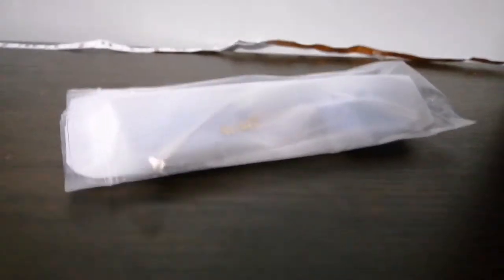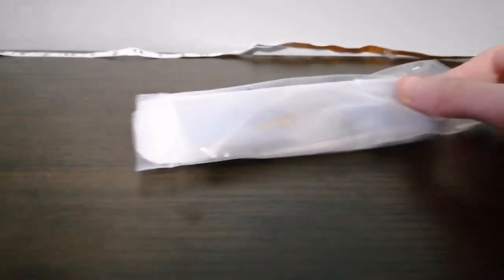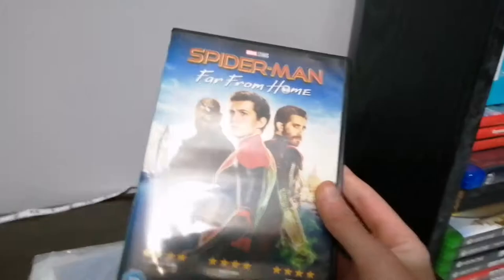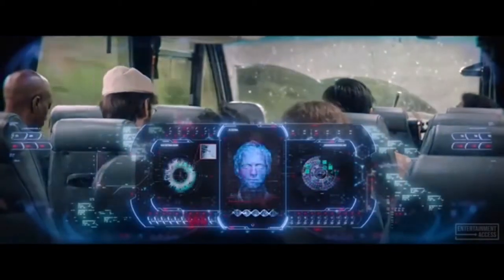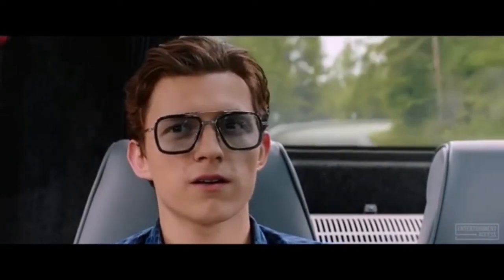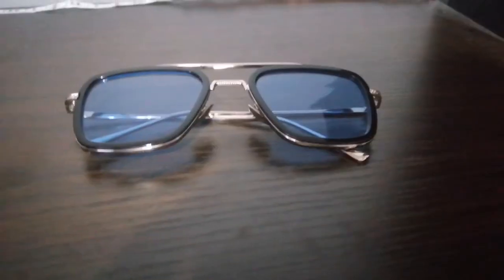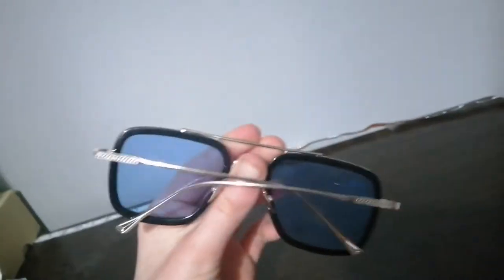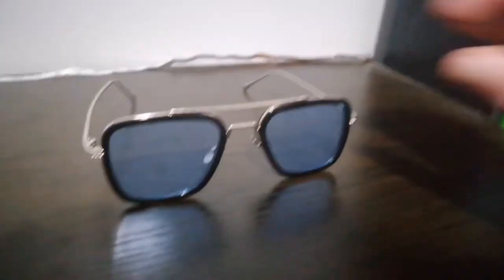Unboxing Tony Stark Glasses